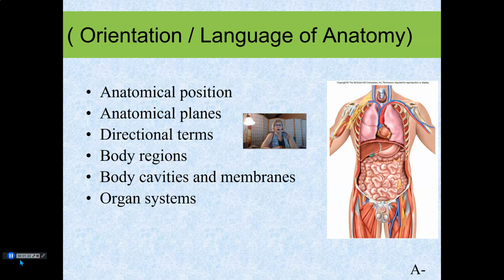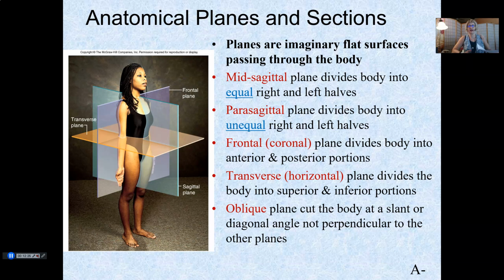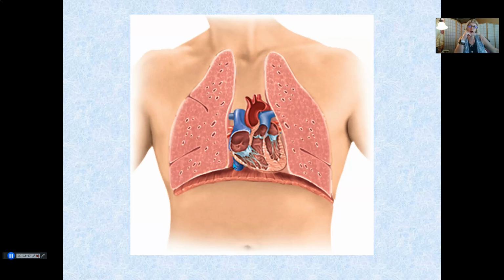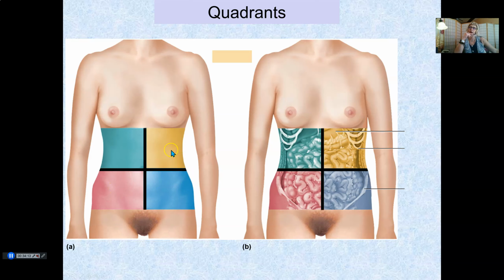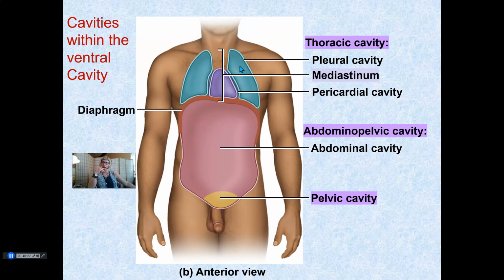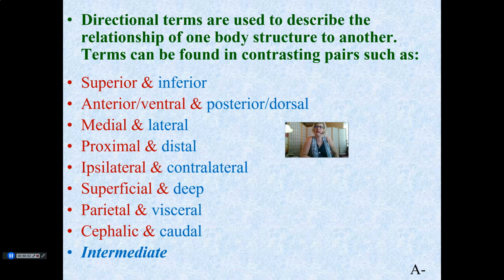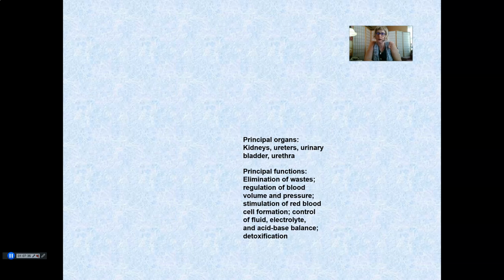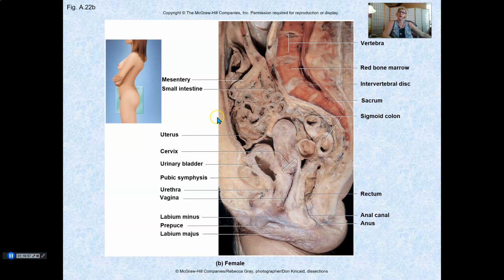Anatomy & Physiology LAB- Intro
In this first lab, we dive into the foundational portion of the course understanding the language of anatomy, the quadrants, regions, body cavities, and anatomical terminology used for all anatomical areas of the human body.